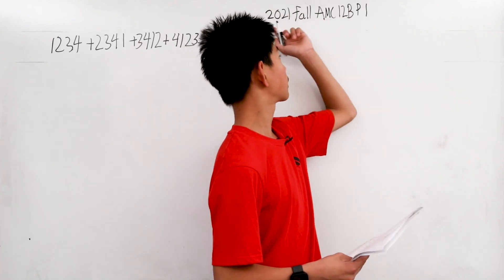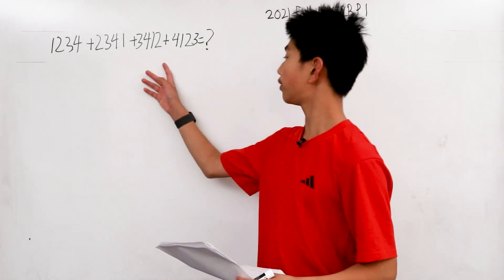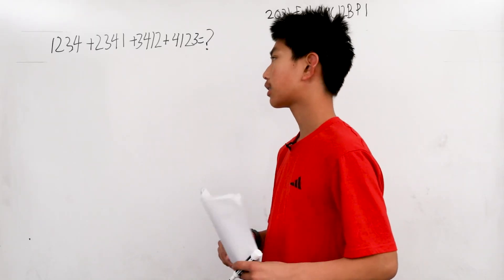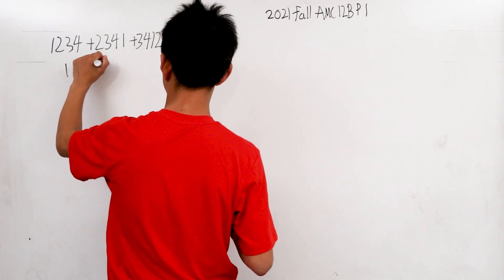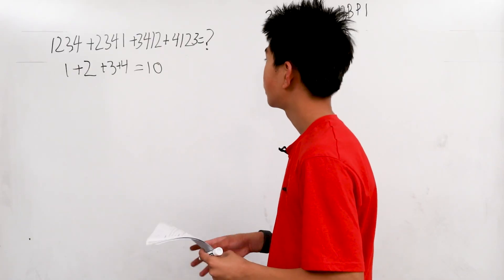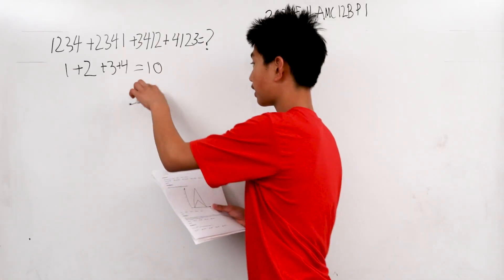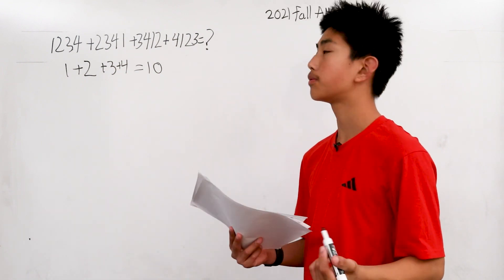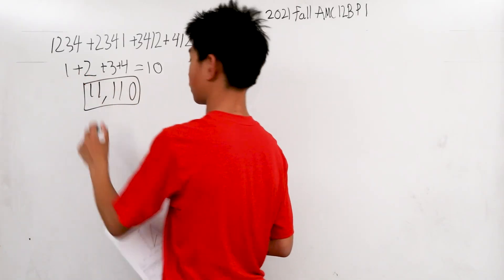2021FALL AMC 12B P1#maths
Hello everyone! I'm an 8th-grade student who loves learning, from math and physics to grammar and writing skills. On my channel, I'll share everything I enjoy exploring, from solving tough math problems to mastering language techniques. Join me as we dive into a variety of topics, making learning fun and exciting! Let's make learning awesome together!